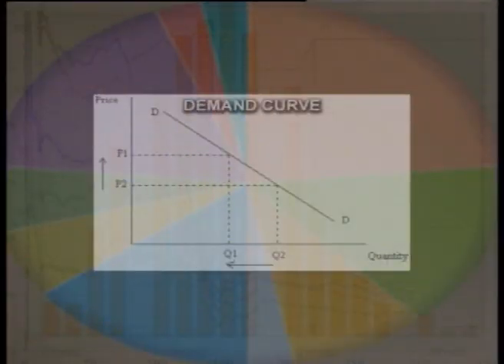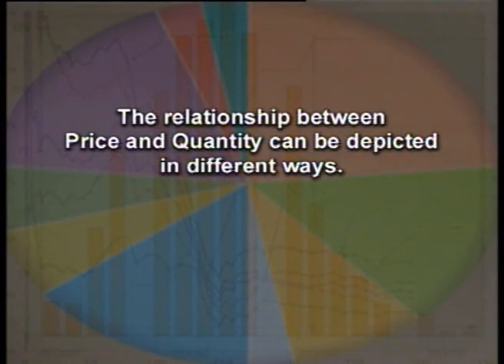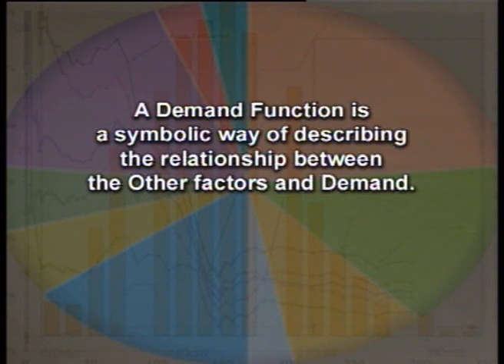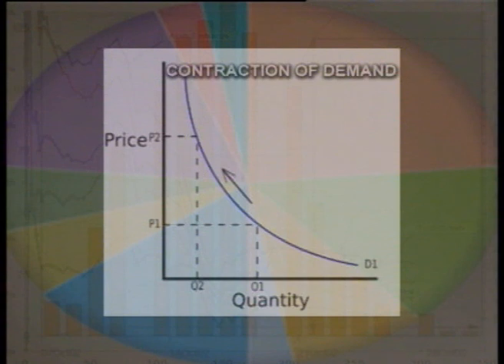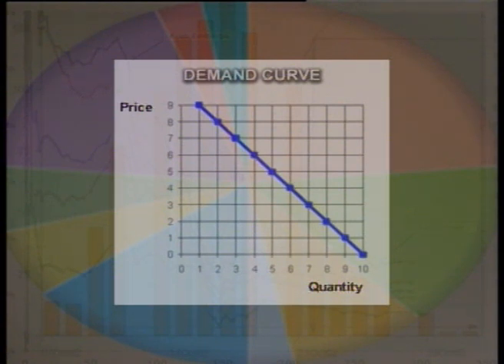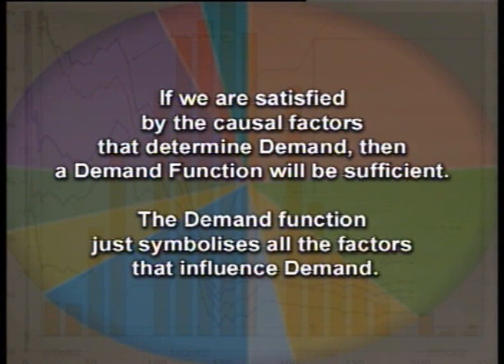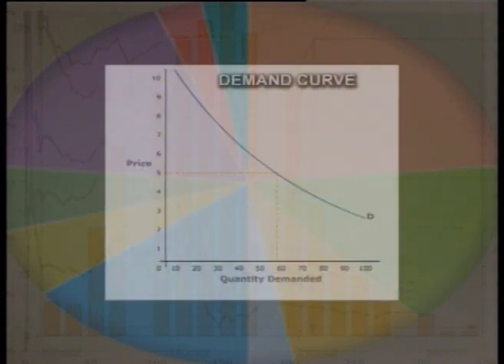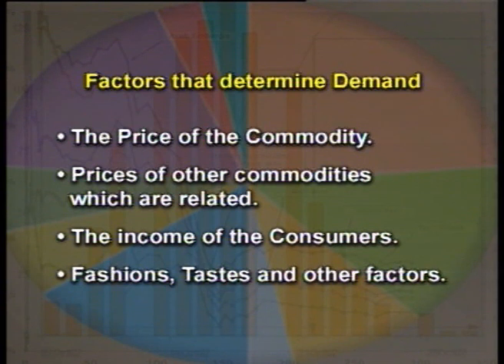Demand and supply, Market equilibrium vid1